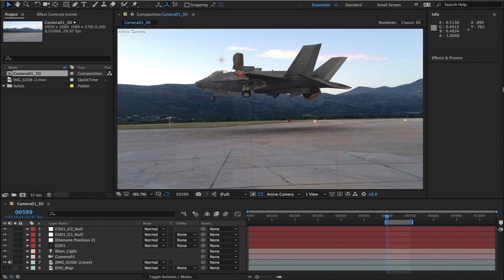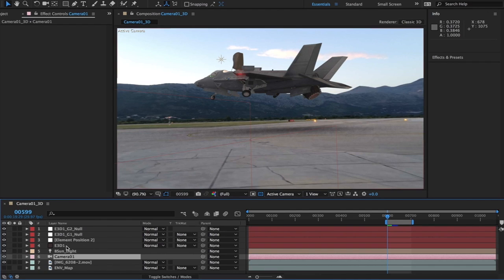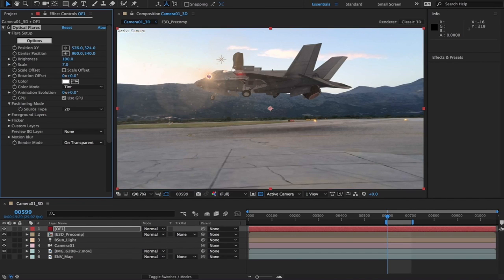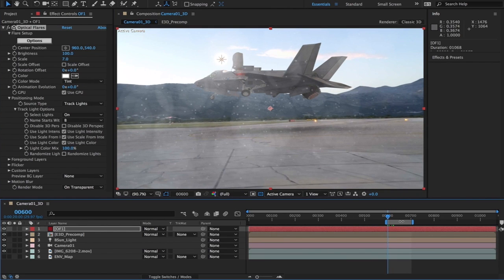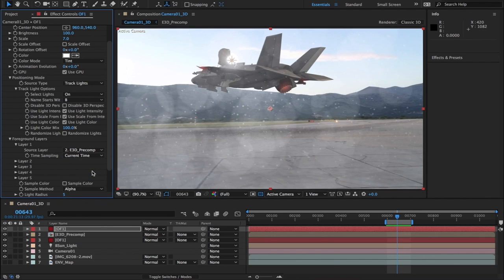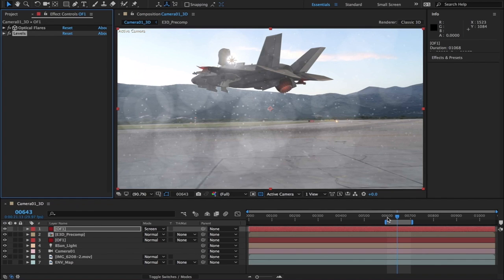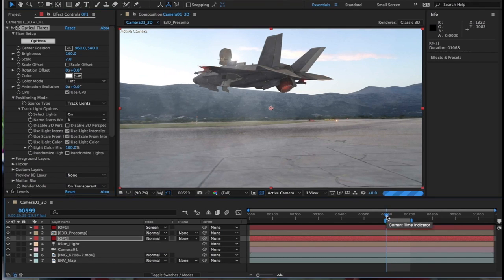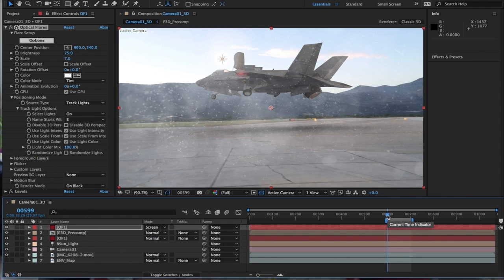Element 3D - Optical Flares Obscuration Tutorial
This is a tutorial on Optical flares obscuration with Element 3D, particularly if you want to add sun with flares to your footage.